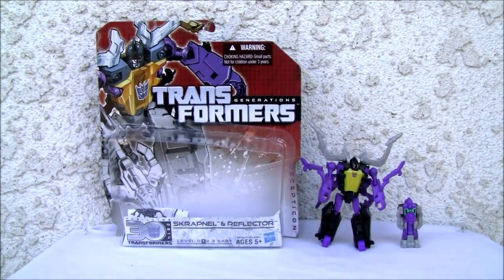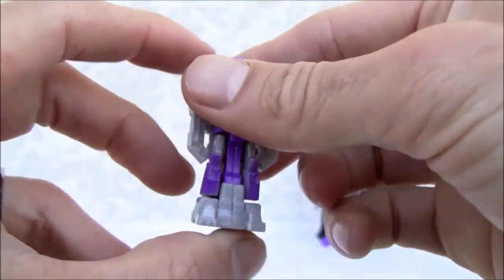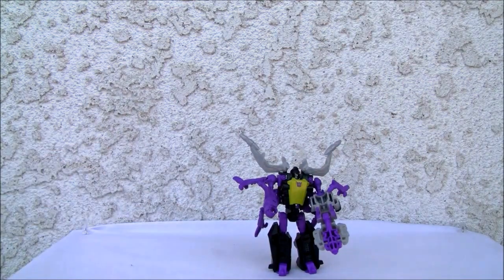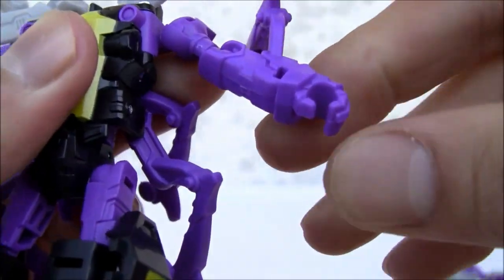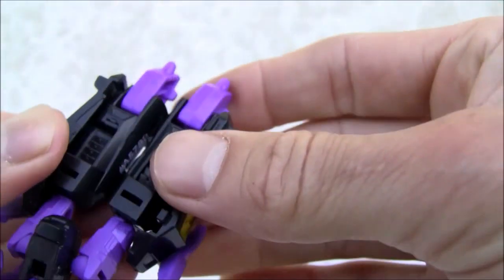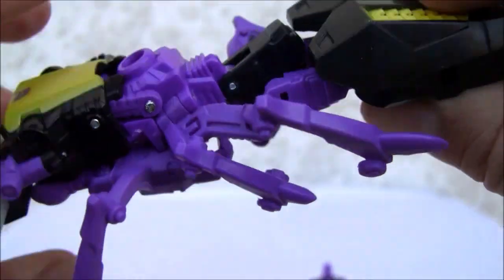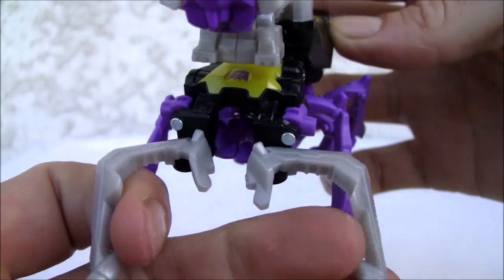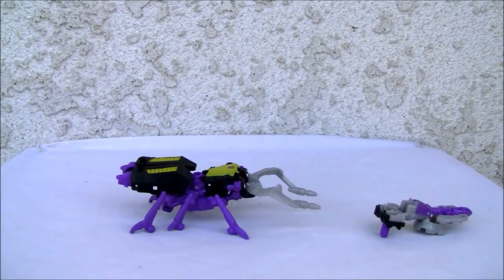Transformers Generations Skrapnel and Reflector